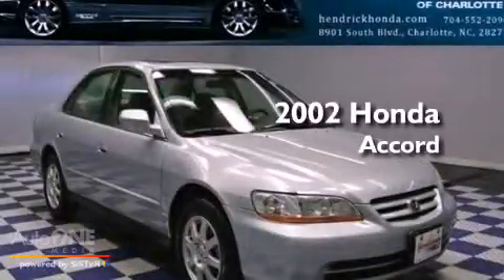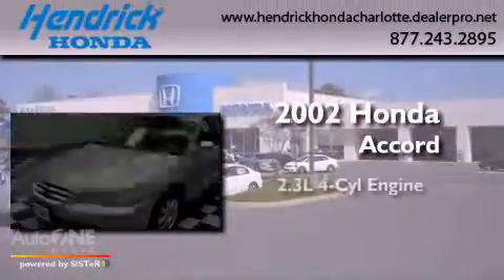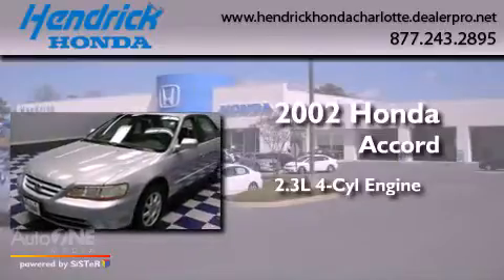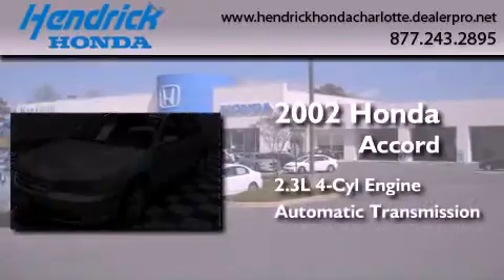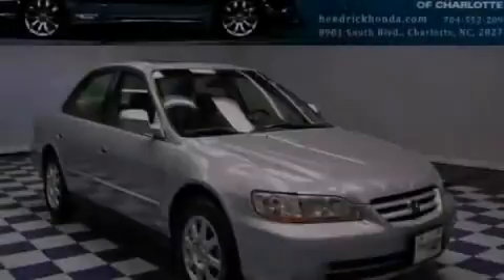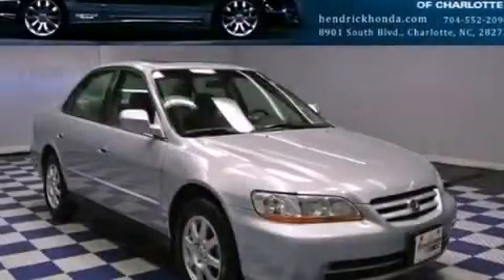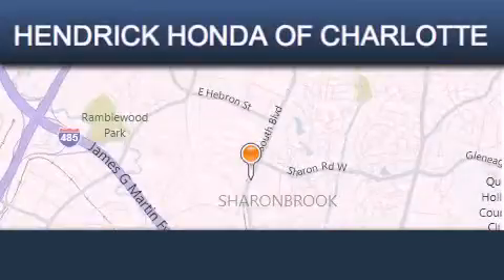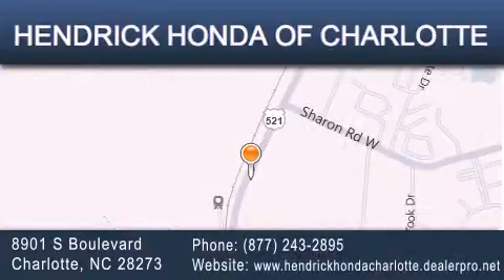Used 2002 Honda Accord Charlotte NC 28273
Year : 2002
 Make : Honda
 Model : Accord
 Engine : 2.3L 4 cyl.
 Trans . : Automatic
 Exterior : Satin Silver Metallic
 Miles : 122,264
 Interior : Other
 Stock : T18468A